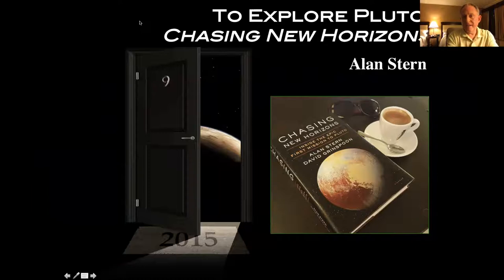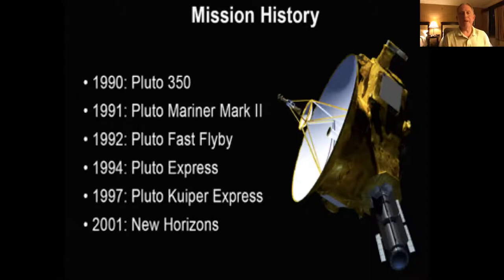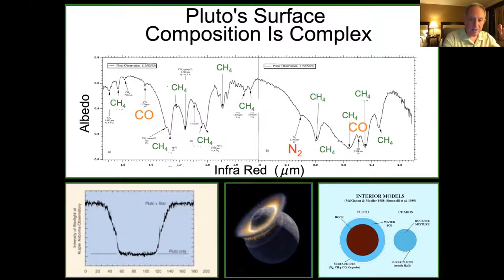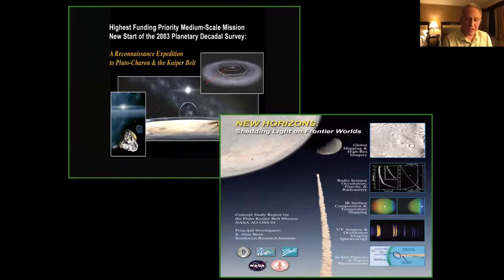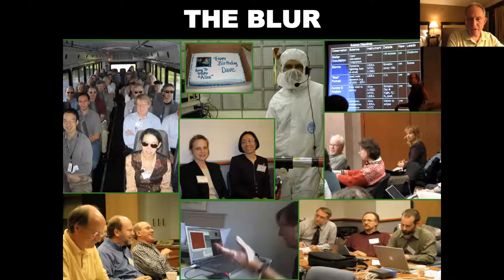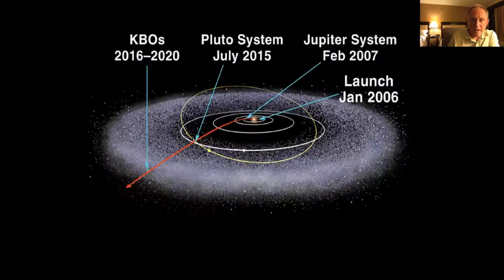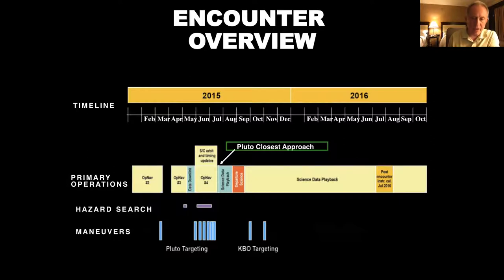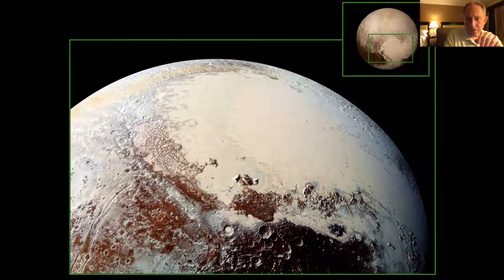NSN Webinar: Chasing New Horizons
NASA Night Sky Network members joined us on June 26, 2018, when Drs. Alan Stern and David Grinspoon updated us on the New Horizons mission to Pluto and beyond.

NASA’s New Horizons mission provided an amazing array of images and data from its historic flyby of Pluto.  In this webinar, New Horizons Principal Investigator Dr. Alan Stern, and astrobiologist Dr. David Grinspoon, recapped the amazing journey of New Horizons as it now is set to flyby the Kuiper Belt object 2014 MU69, orbiting a billion miles past Pluto.